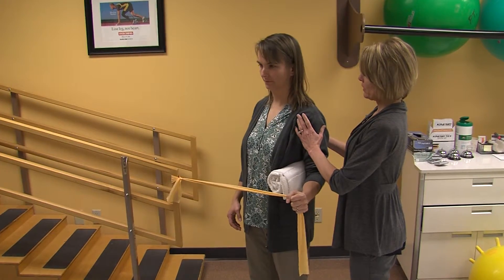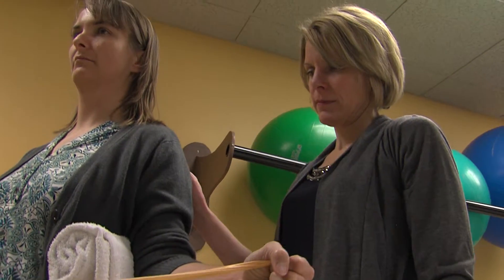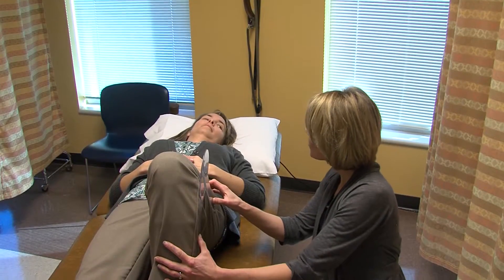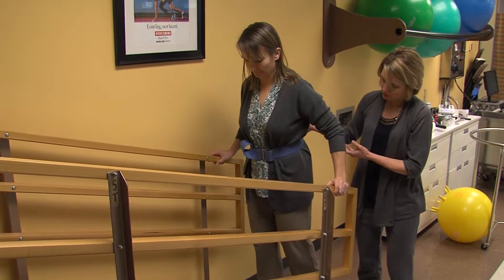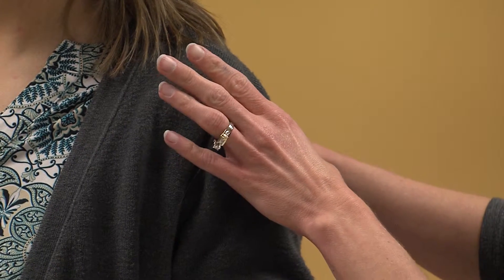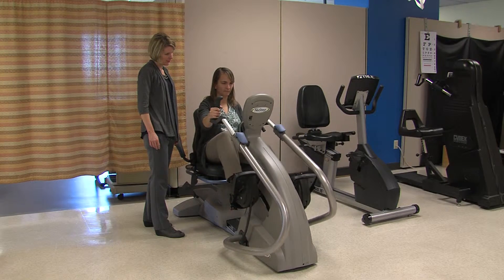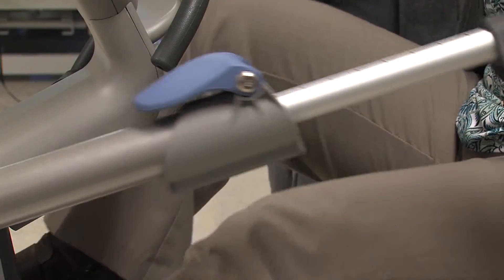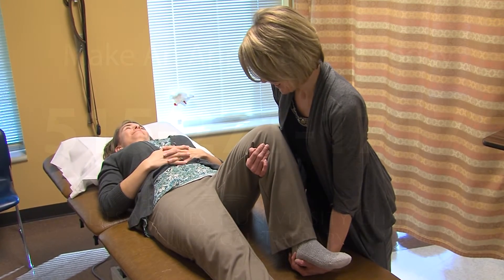Post-Surgical Rehabilitation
Physical therapy is a key component of rehabilitation from any orthopedic surgery. Whether it’s a total joint procedure or a less invasive arthroscopic procedure, physical therapy is vital to optimizing your recovery and restoring you to full function.